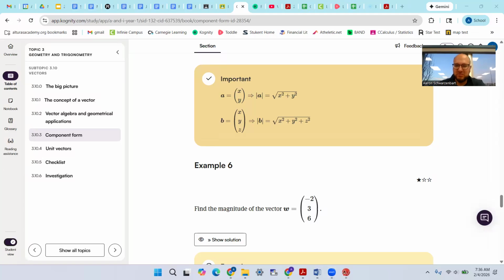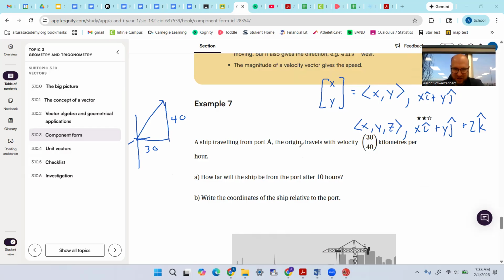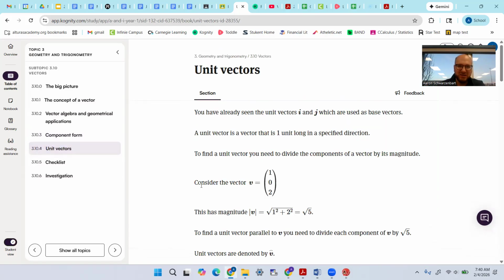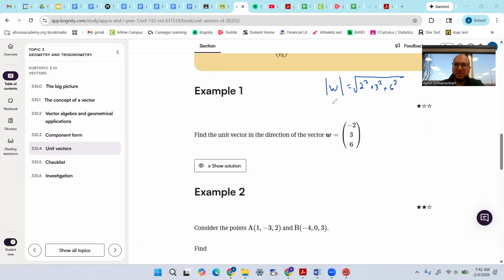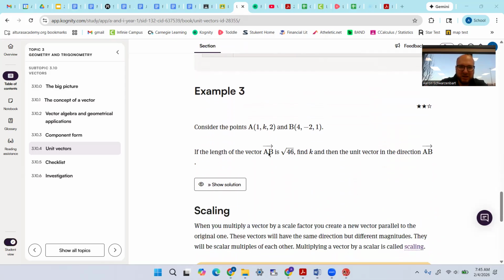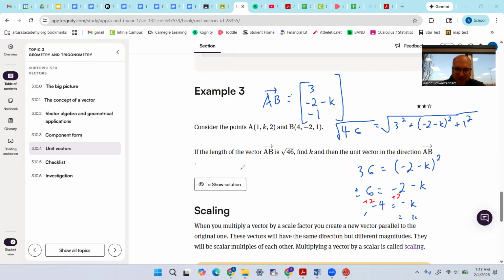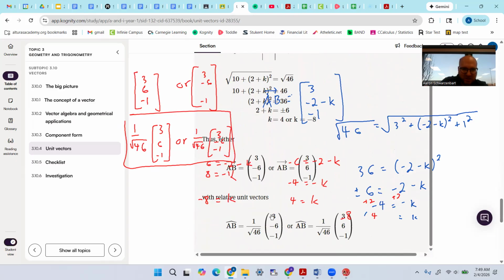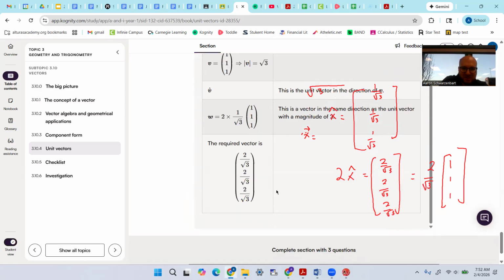A & I 3.10.3-3.10.4 Components and Unit Vectors